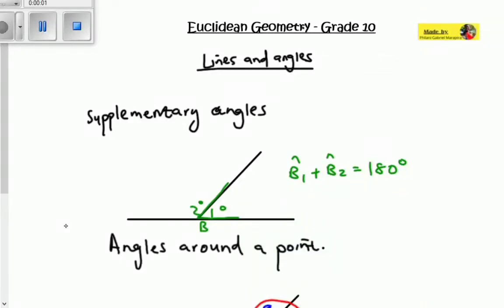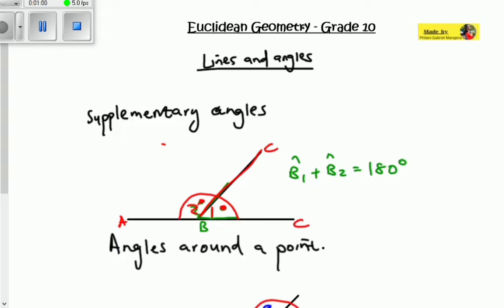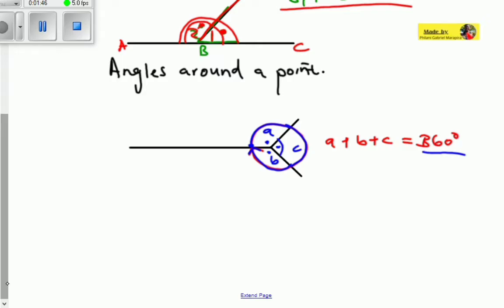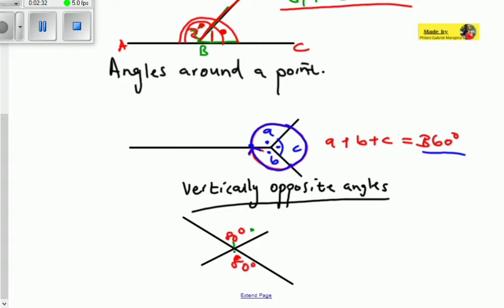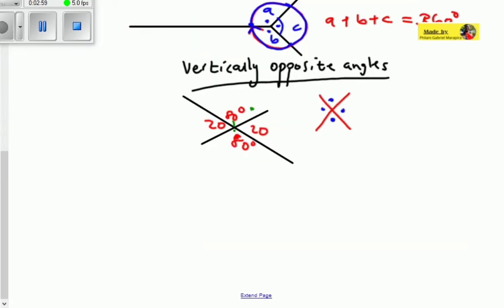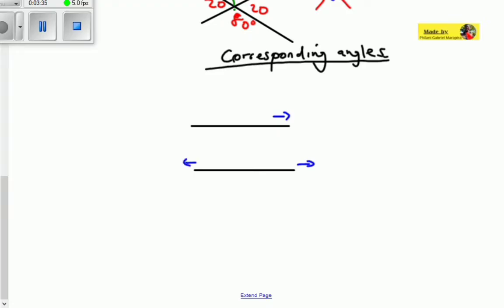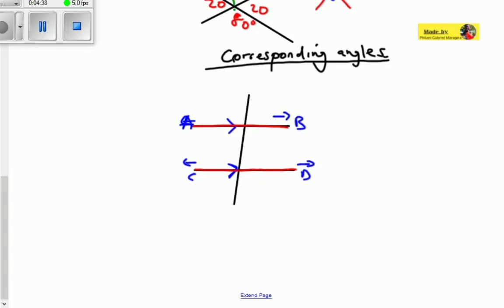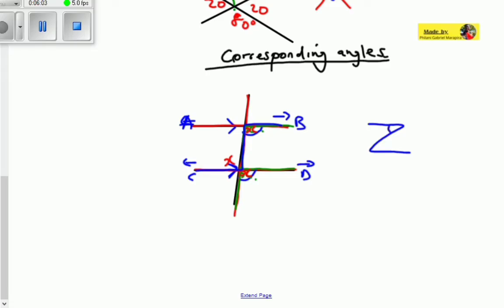Lines and Angles - Euclidean Geometry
We introduce you to Euclidean geometry by starting out with lines and Angles you will need to know through the topic.

supplementary angles
types of angles
complementary angles